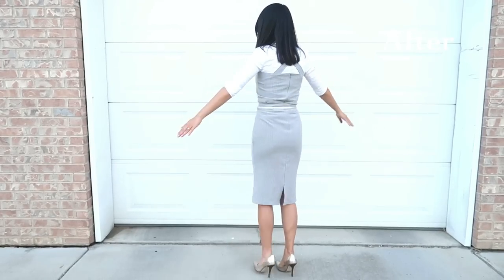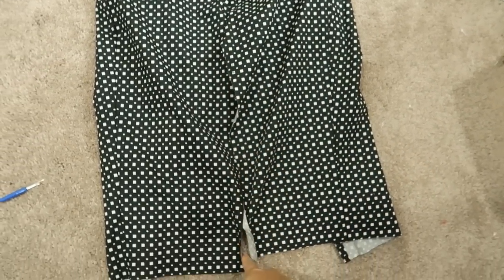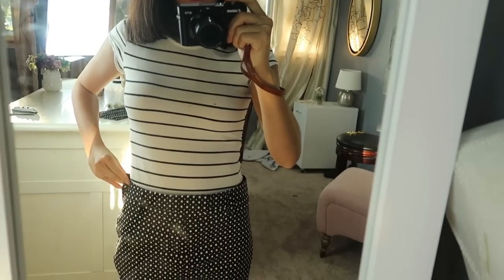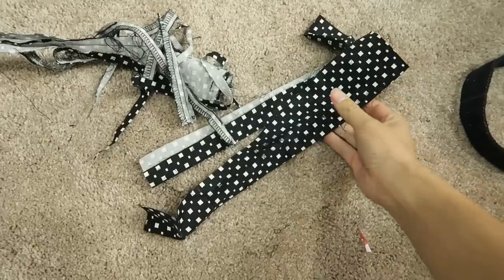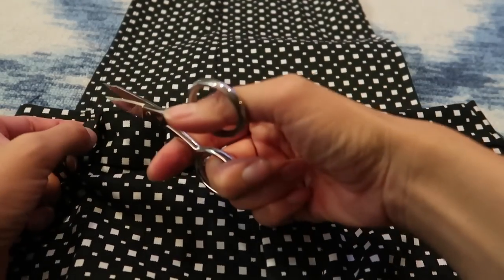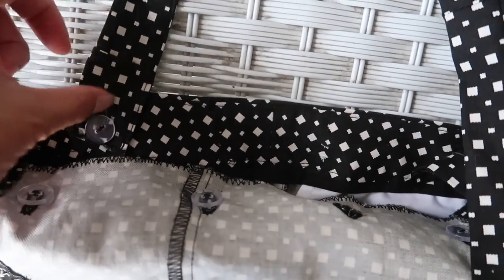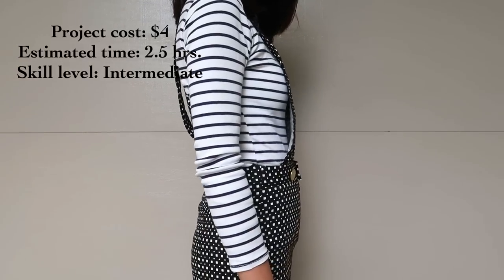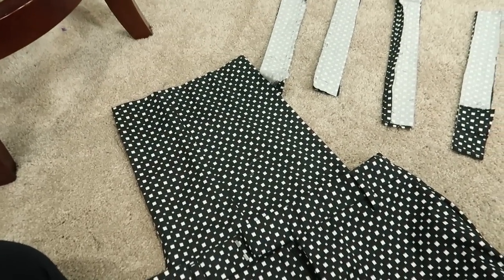DIY: TROUSER TO OVERALL/BIB DRESS REFASHION || How to Transform Old Clothes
Welcome to refashion revision where I take outdated clothes and turn it into new. In this episode, I’ll be turning these black and white trousers into a detachable overall skirt. Click "SHOW MORE" for more info!

I bought these trousers 4 years ago when I was pregnant with my 3rd child, planning to wear it once I had the baby. But I ended up never wearing it, not even once! So I decided to transform it into an overall/bib/dungaree skirt that is detachable so I could wear it as a pencil skirt as well.

Gemstone is 8x10mm pink morganite

For this project you’ll need:

5-6 buttons for the inside of the waistband
sewing needle
matching thread
safety pin
2 buttons for outside the waistband
scissors
seam ripper

Project cost: $4 for the buttons

Estimated time: 2.5 hours

Do you like the buttons I switched to? I feel since the size is smaller and it’s matte instead of shiny, it blended with the overall skirt more and didn't take so much attention away as the other one. What do you think?

Check out my blog "Our Life is Beautiful" for more before and after photos and my other refashions.

Follow me on @sarahtyau on Instagram to see behind the scenes and sneak peeks.

We are starting a mother-daughter sewing series! Watch "6 Reasons Why You Should Learn to Sew"
Come thrift shopping with me and help me choose my next refashion!